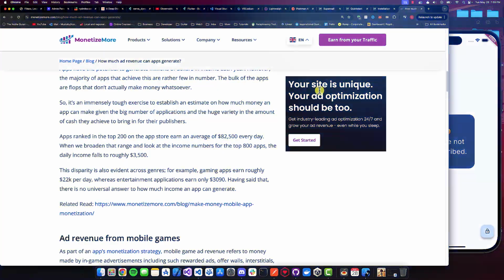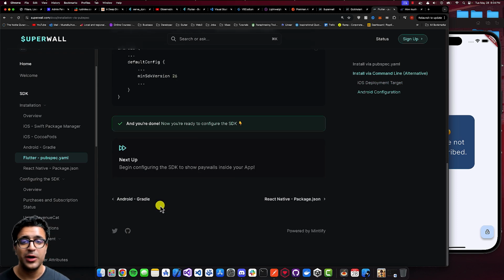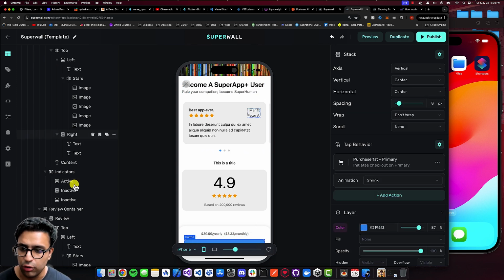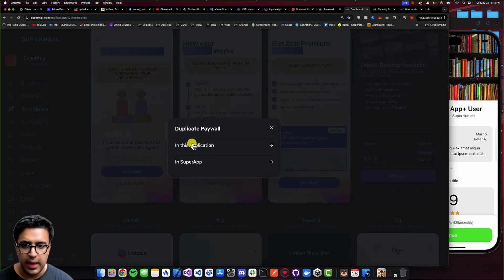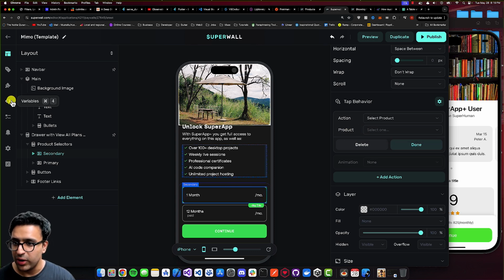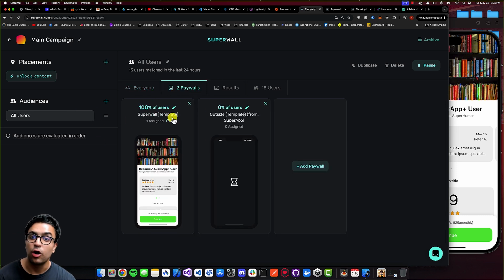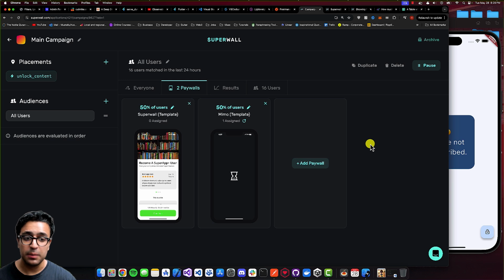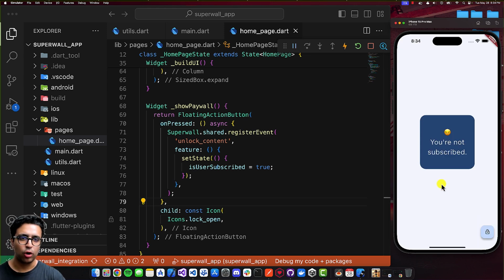Do THIS To 10x Your App Revenue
In this video I'll be discussing Superwall, a fantastic tool to build & remotely manage paywalls for your applications. We will take a look at creating, displaying & managing paywalls within our Flutter application using Superwall. Furthermore, I'll show you all the best practices when it comes to implementing Paywalls using Superwall, and then setting up campaigns to improve your conversion rates using A/B Testing. Throughout the video I'll be sharing helpful tidbits and practical examples on how you can use Superwall to 10x your mobile app revenue. This is an excellent video for beginner developers, or anyone looking to improve as a software developer, and take there software development skills to the next level.